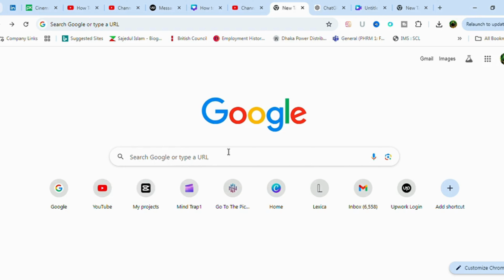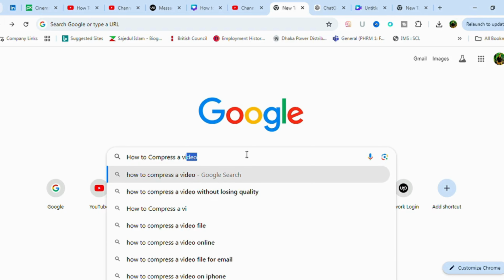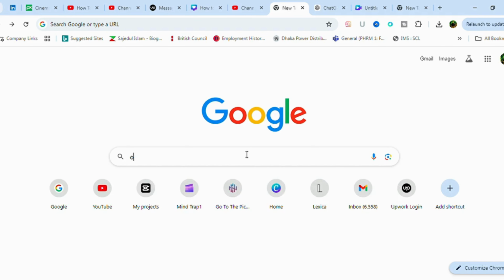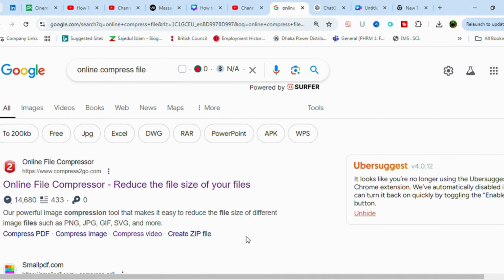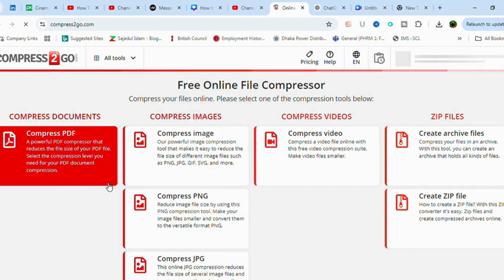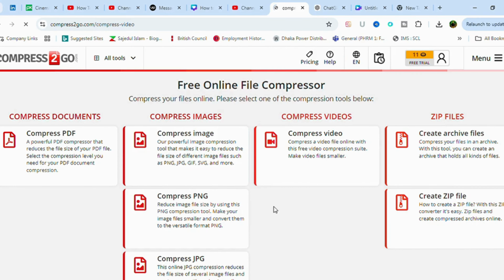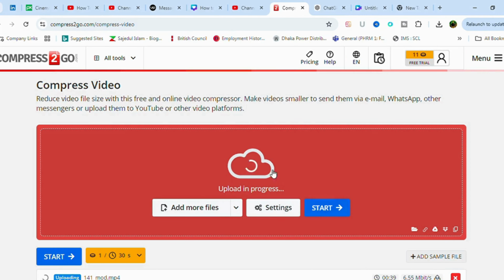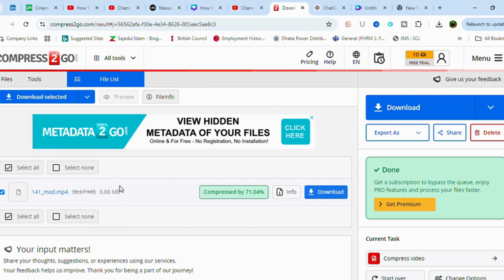Ultimate Guide: How to Compress Large Files Online Fast (Step-by-Step Tutorial)